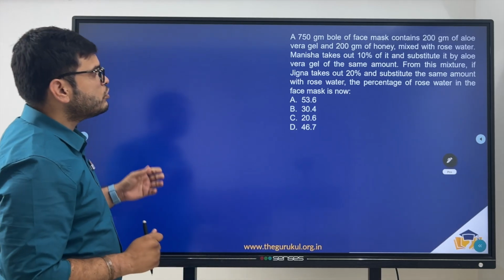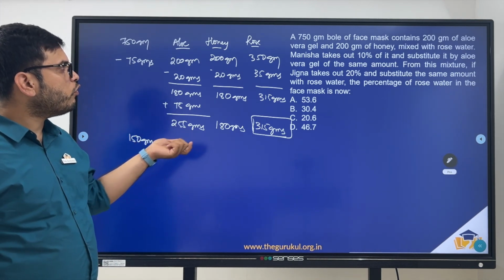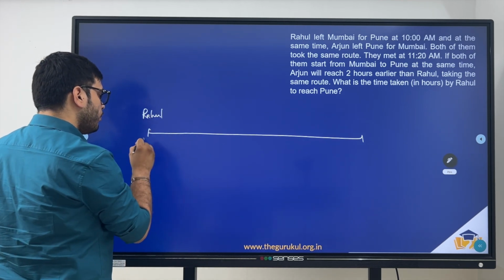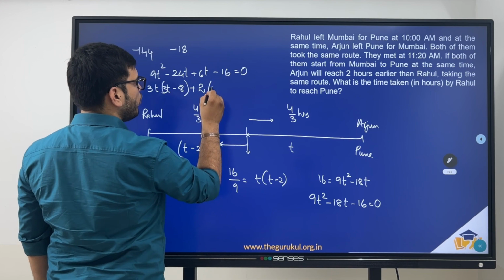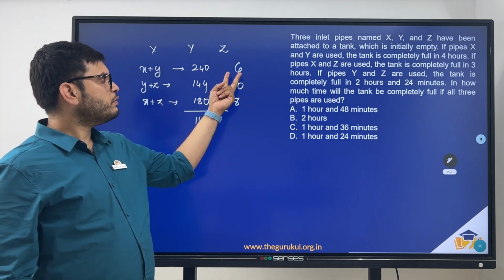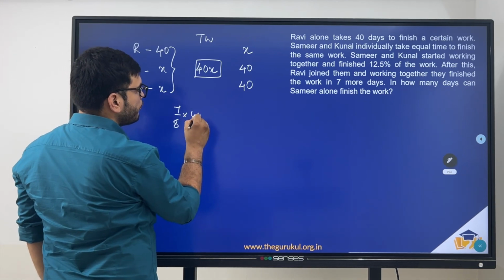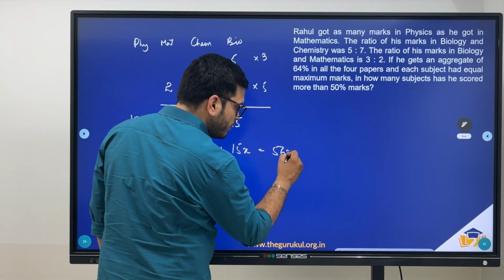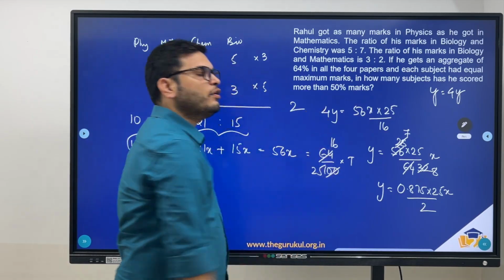The Gurukul's CAT 100 Series | Daily Quant with Deepak - Day 36 | CAT QA |Arithmetic Imp Questions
📘 Day 36 – Arithmetic for CAT 2025 | Mixtures | TSD | Pipes & Cisterns | Work & Time | Ratio & Proportion

Today’s session is all about Arithmetic CAT problems, focusing on high-frequency exam topics like Mixtures CAT, Time Speed Distance CAT, Pipes and Cisterns CAT, Work and Time CAT, and Ratio Proportion CAT. Practicing Arithmetic CAT questions ensures accuracy, speed, and exam confidence.

✅ Topics Covered in this CAT Quant session:
Mixtures CAT: Aloe vera gel, honey, and rose water replacement mixture problem
Time Speed Distance CAT: Rahul and Arjun’s travel times from Mumbai to Pune
Pipes and Cisterns CAT: Filling a tank using different pipe combinations
Work and Time CAT: Ravi, Sameer, and Kunal working with partial and joint efforts
Ratio Proportion CAT: Student marks distribution across four subjects with ratios

📌 What You’ll Learn in this CAT Quant session:
Stepwise solving of Arithmetic CAT problems
Smart replacement strategies for Mixtures CAT problems
Logical shortcuts for Time Speed Distance CAT problems
Efficient methods for Pipes and Cisterns CAT problems
Ratio-based clarity for Ratio Proportion CAT problems

🧠 Why this session matters for CAT Quant preparation:
The Arithmetic CAT section forms the backbone of CAT Quant. By mastering Mixtures CAT, Time Speed Distance CAT, Pipes and Cisterns CAT, Work and Time CAT, and Ratio Proportion CAT, you’ll strengthen fundamentals and boost problem-solving speed. Consistent practice of Arithmetic CAT problems builds accuracy and exam confidence.

🎯 Daily practice of Arithmetic CAT questions across diverse topics ensures readiness for CAT 2025.

📌 Timestamps:
00:00 Intro
01:01 Question 1
05:03 Question 2
08:29 Question 3
10:53 Question 4
12:47 Question 5

💬 Got a doubt in any Arithmetic CAT problem? Drop it in the comments – we reply to every learner.